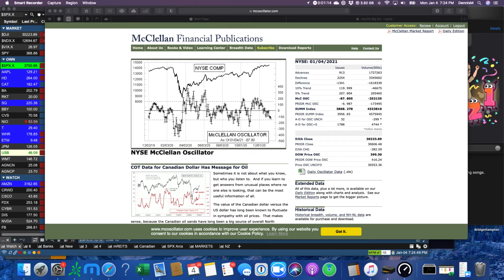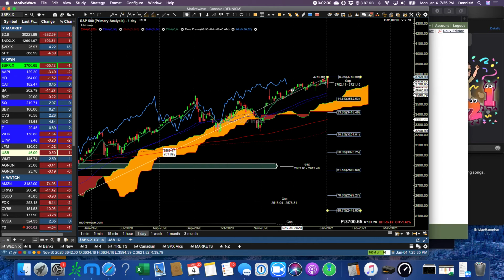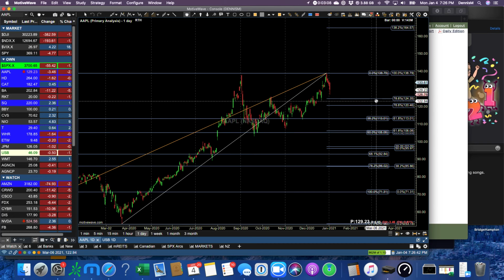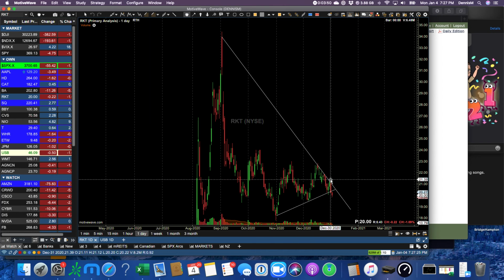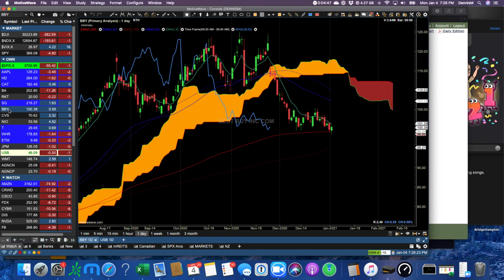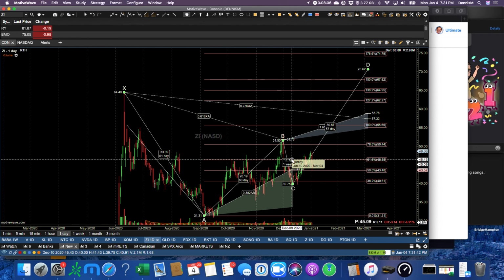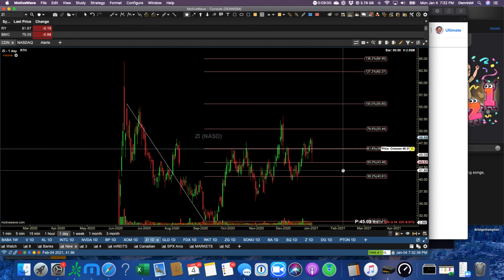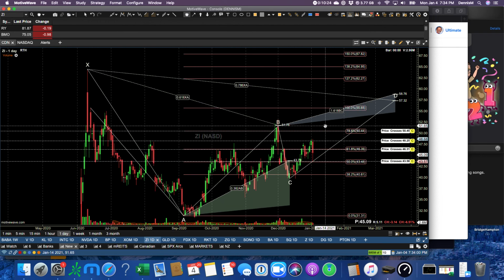Jan 4 2021 Ichimoku Review $SPX $AAPL $SQ $RKT and new stock very excited about $ZI